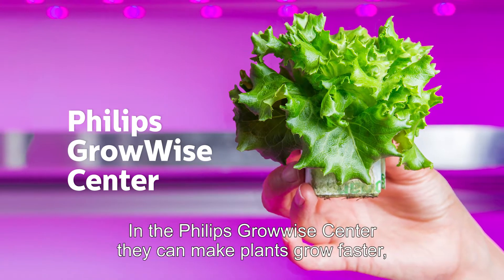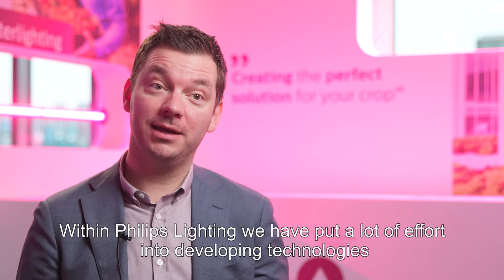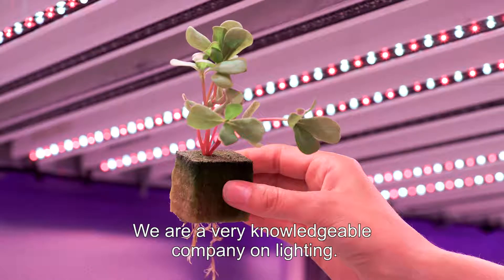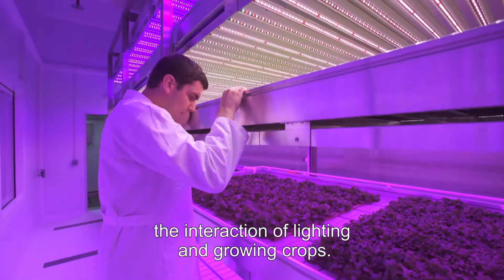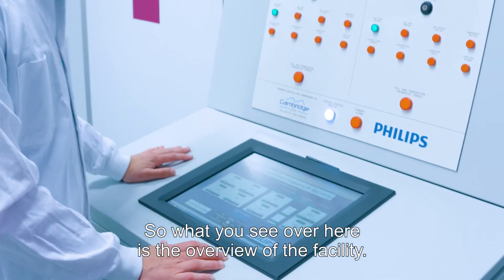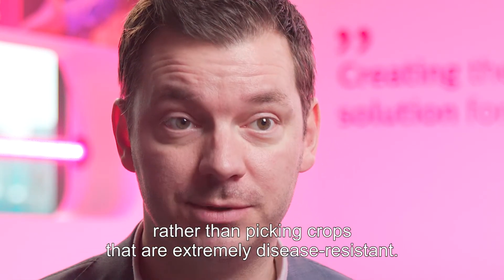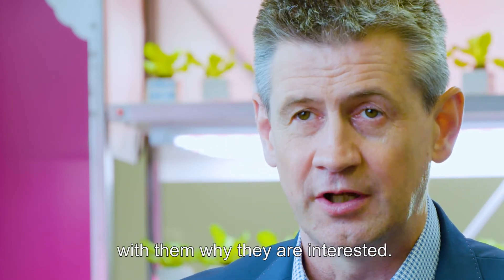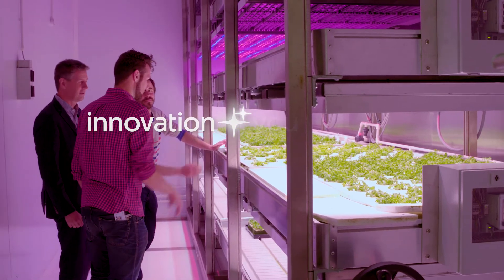Philips GrowWise Center - Our blueprint for vertical farming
We are developing the perfect blueprint for city farming. vertical farming at our GrowWise Center on the High Tech Campus in Eindhoven, the Netherlands. It is the largest research facility of its kind with a total growing surface of 234 square meters. GrowWise stands for a smarter, more sustainable way of growing vegetables for urban populations.